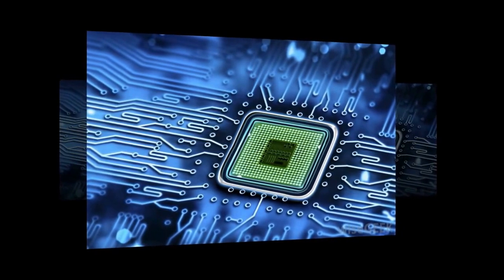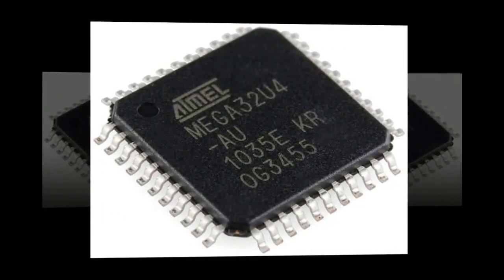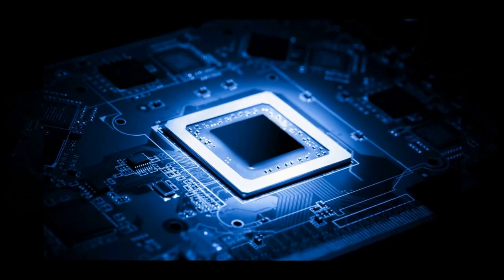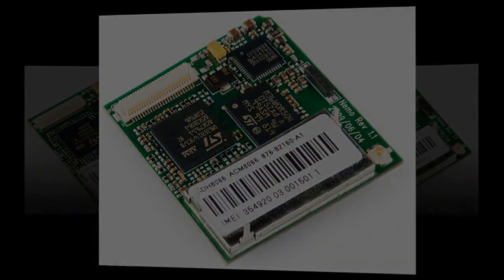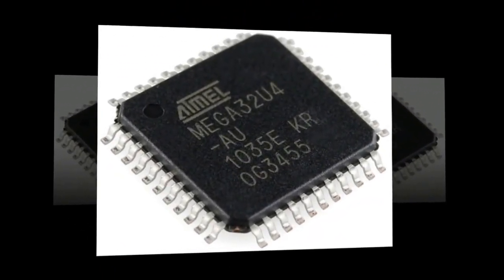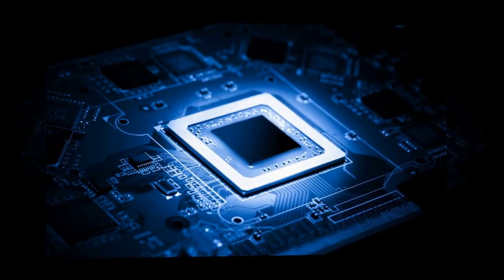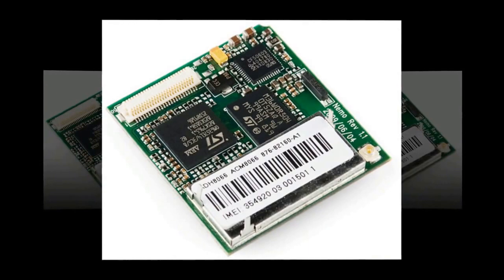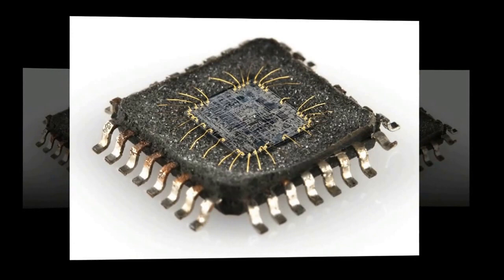Function of an Integrated Circuit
excess electronic components homemade integrated circuit a complex integrated circuit who invented the integrated circuit when were integrated circuits invented where were the first integrated circuits used how are integrated circuits produced what does a integrated circuit do invention of the integrated circuit ic training ic development ic assembly ic cost ics chip obsolete integrated circuits integrated circuit examples first integrated circuit ic systems digital ic circuits power ic chip ic design software chip components ic system inc ic microchip buy integrated circuit chip electronic component manufacturers a complex integrated circuit of millions of electronic parts ttl ic chip ic manufacturing ic manufacturer logos how to make an ic ic distributor intergated circuit ic construction electronic components distributor custom ic circuit board chips ic chip lookup military electronic components silicon circuit board ic part where to buy integrated circuits ic wafer  circuit wafer ic art electronic compone ts ic ic designer music ic an integrated circuit is rf integrated circuit radio ic chip electronic component suppliers ic chip electronic component supplies electronic components search integreted circuit ic chip identification semiconductor where to buy ic chips integrated circuits what is ic in computer ic packages buy ic electronic components store integrated circuit design bipolar ic st ic electronic components catalog chip electronics intergrated circuit find electronic components working of ic ti ic fabrication of ic